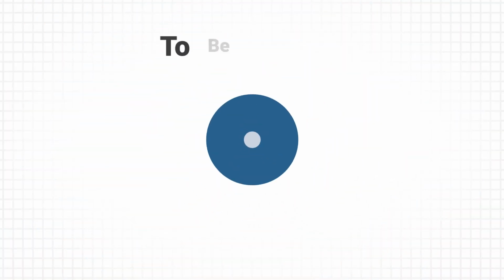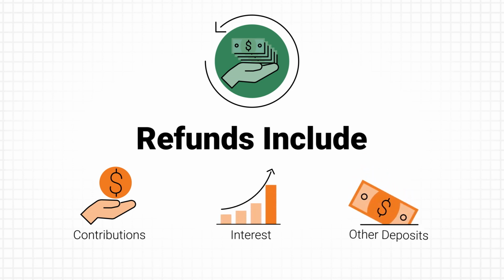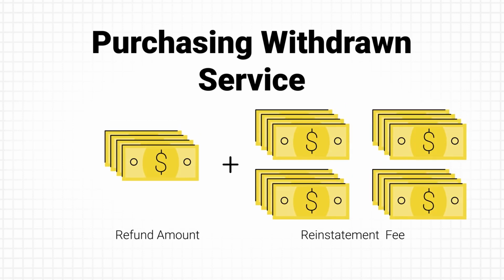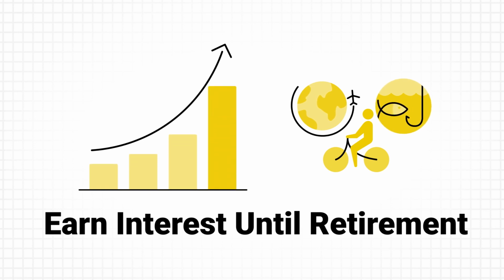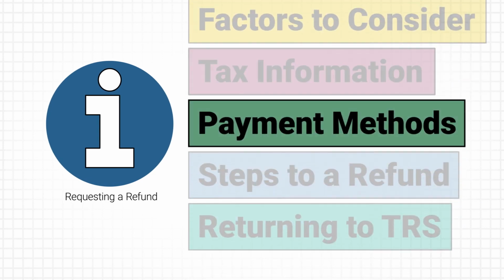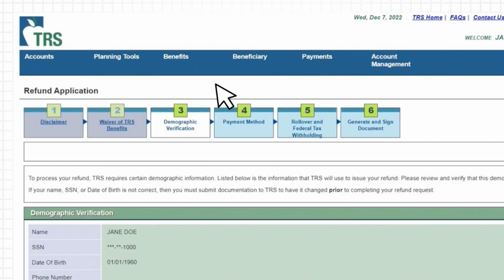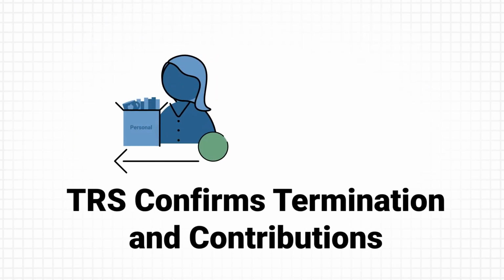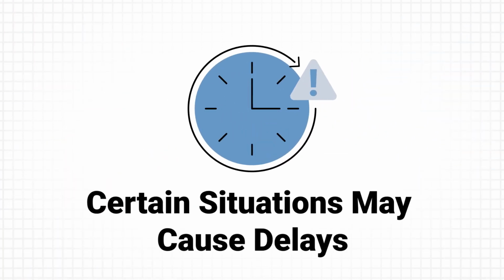Requesting a Refund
Are you thinking about refunding your TRS member account? You should carefully consider your options before making this important decision, because withdrawing means you lose your years of service credit and waive your right to receive TRS benefits. Information in this video will help you make an informed decision.

TRS Financial Awareness Video – Should I Get a Refund?